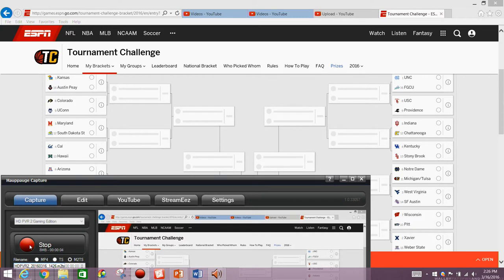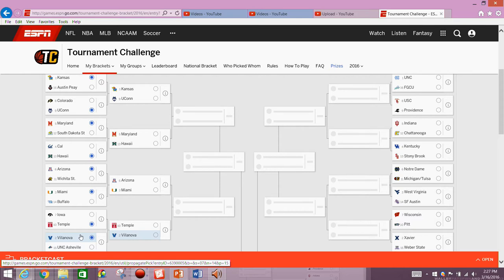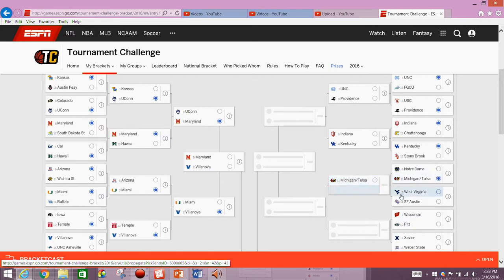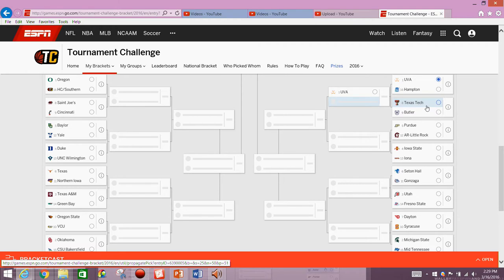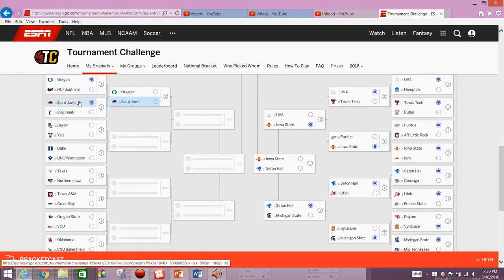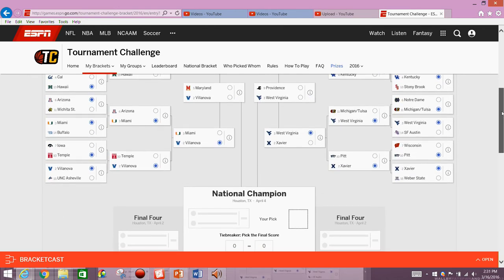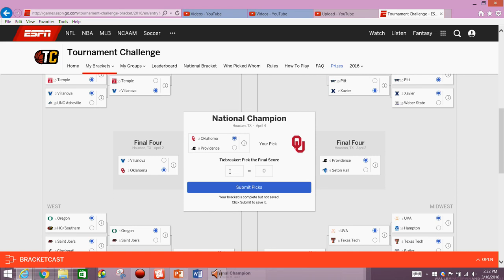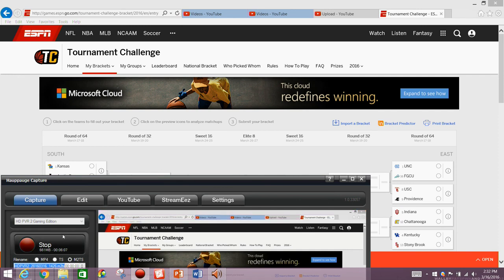2016 NCAA Mens Basketball Tournament - "Dream" Bracket